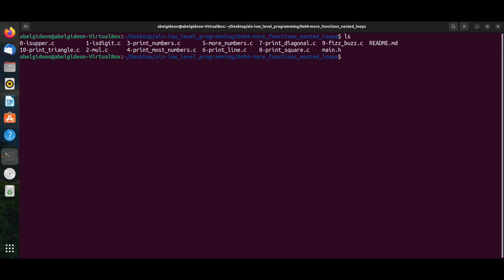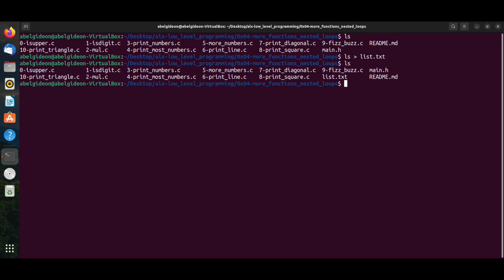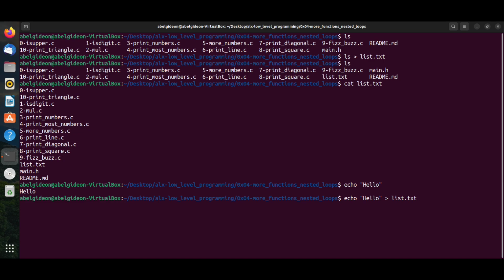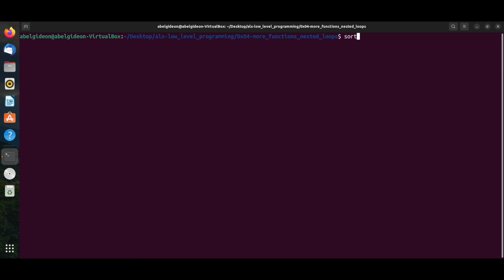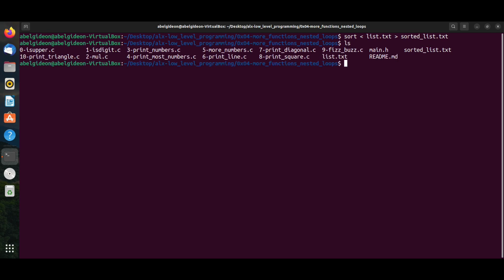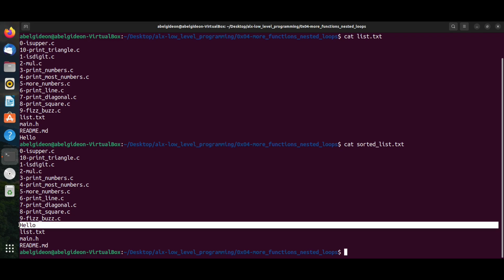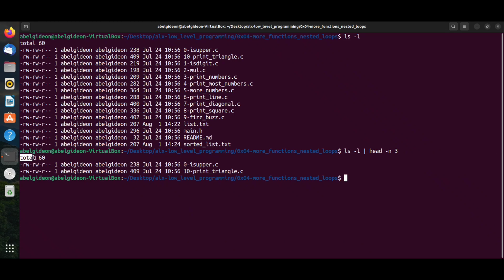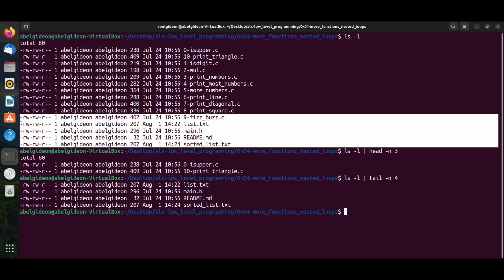I/O Redirection & Pipelines In A Linux System